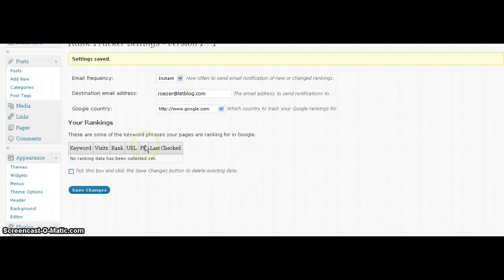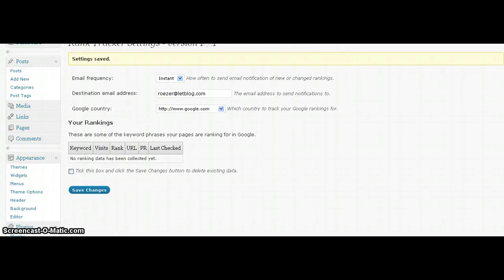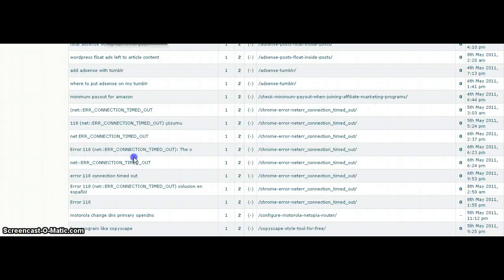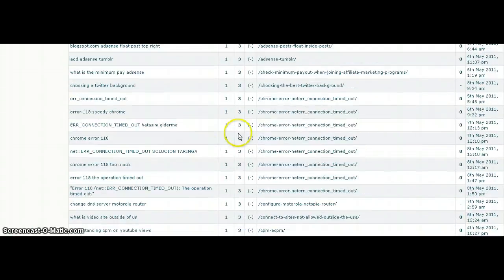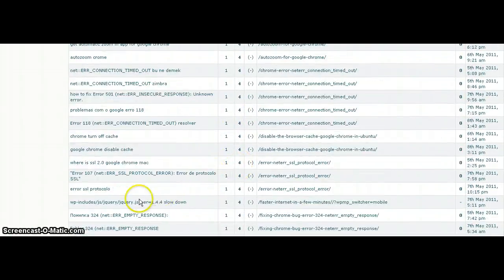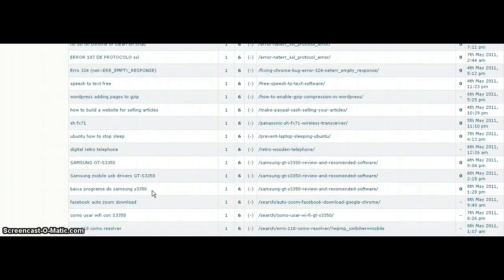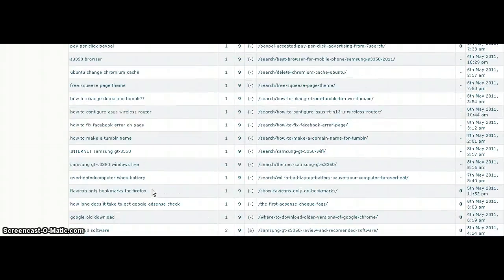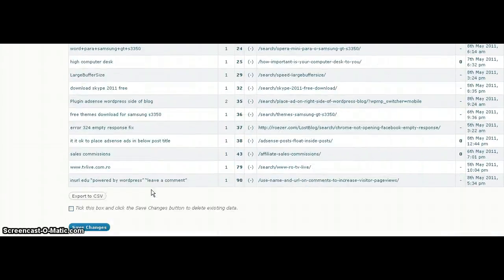Easy To Use Keyword Tracking Tool For Wordpress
The Rank Tracker Tool for Wordpress Sends you an Instant, Daily or Weekly Email informing you how your Keywords are Performing in Search